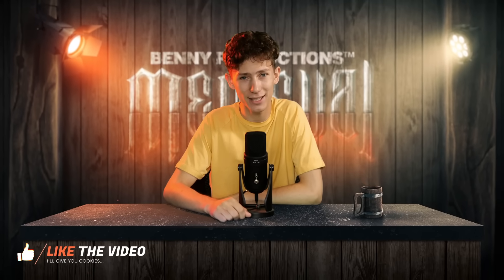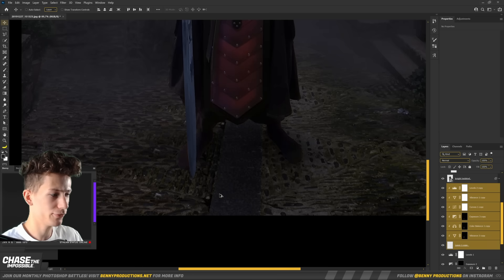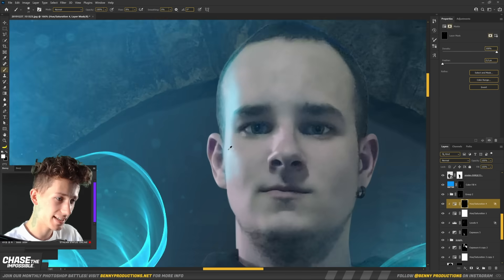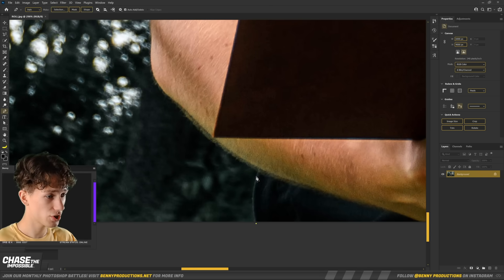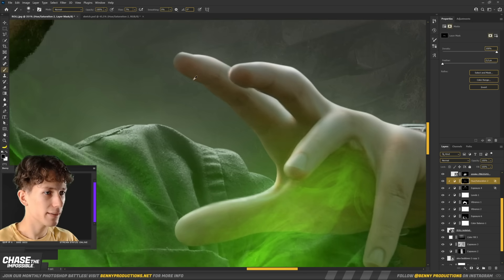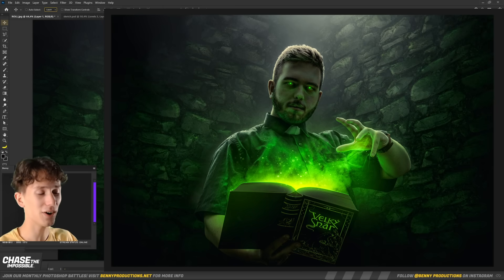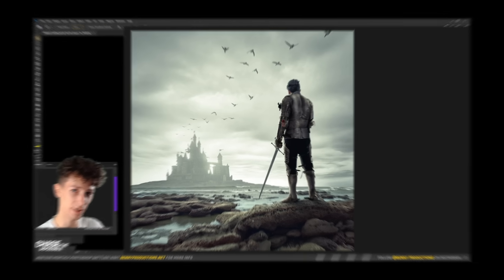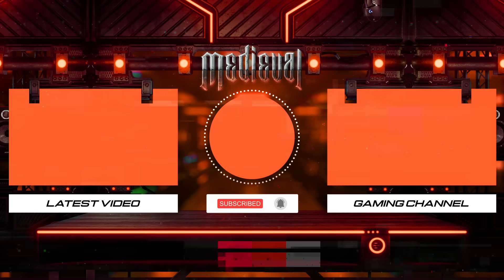Editing YOUR Photos in Photoshop! | S1E6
In this brand new episode of EditingYourPhotos we have some pretty epic pictures to edit! I'm using photoshop to edit some of my subscriber's photos, this month in Medieval style!

My PC:
►G.Skill DDR4 Ripjaws-V 8x32GB 3200Mhz

Keyboard and mouse:
►Logitech G502

Audio:
►Focal Solo6 Be (x2)

Webcam:
►Razer Kiyo

Chapters:
Intro: (0:00)
1st photo: (0:20)
2nd photo: (5:37)
3rd photo: (10:29)